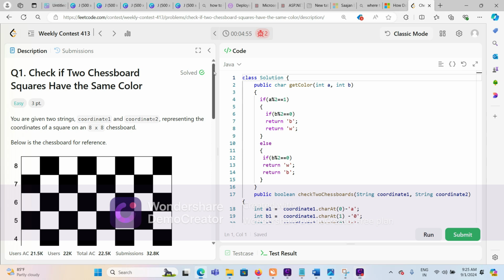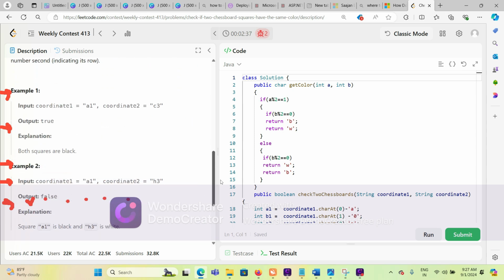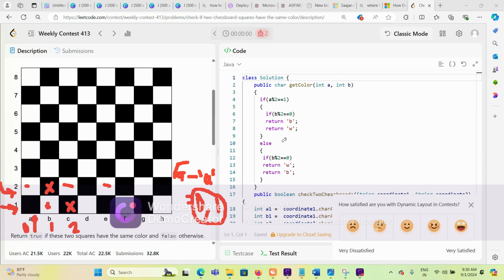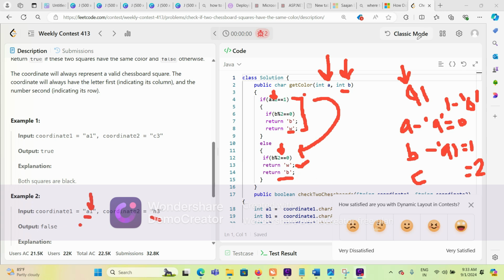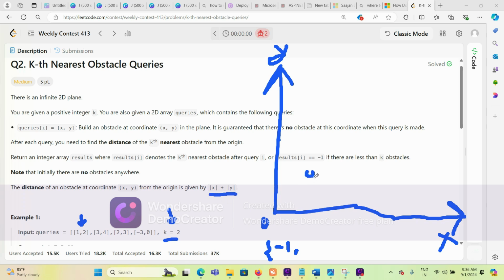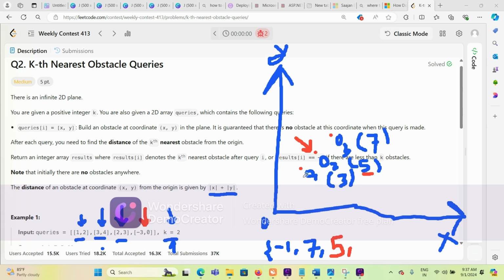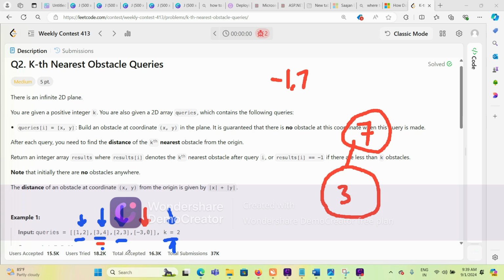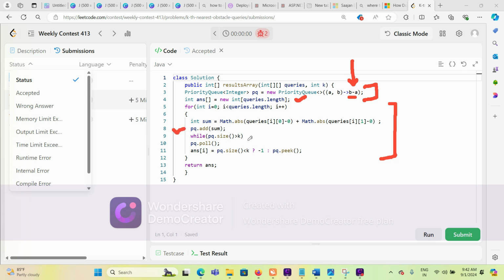Weekly contest 413 | Leetcode contest in java | Must do DSA Leetcode problems | Must do Grid DSA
Leetcode contest in Java
 Weekly contest 413
 Check if Two Chessboard Squares Have the Same Color
 K-th Nearest Obstacle queries
 Select cells in grid with maximum score
 Maximum XOR score subarray queries